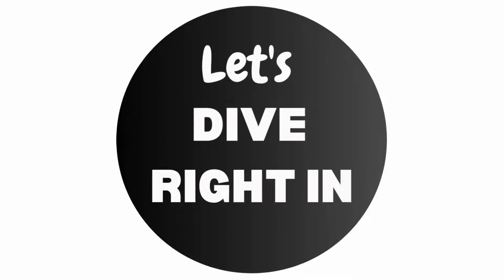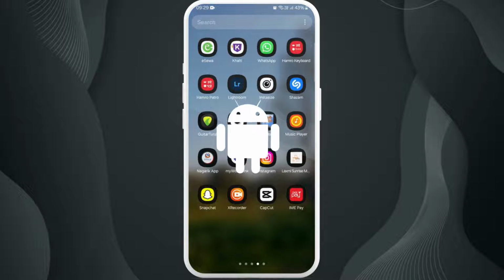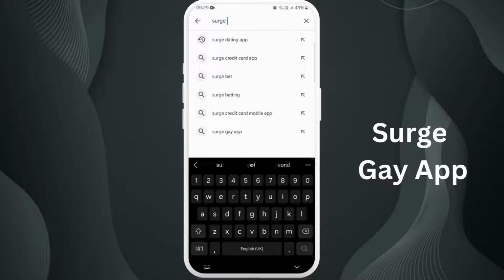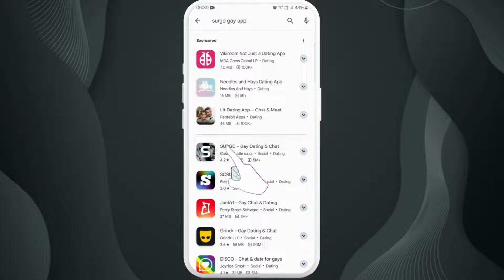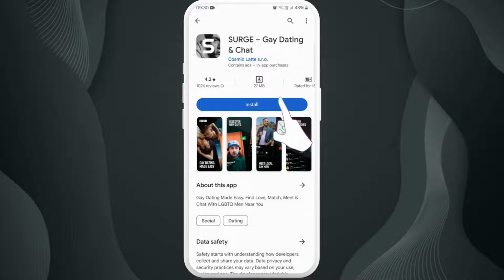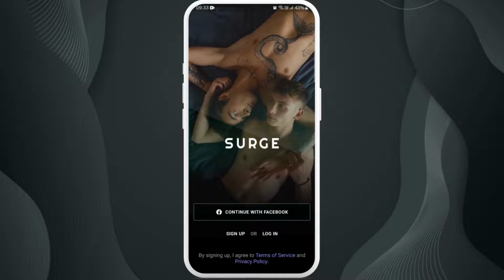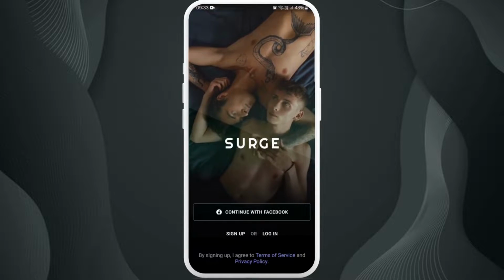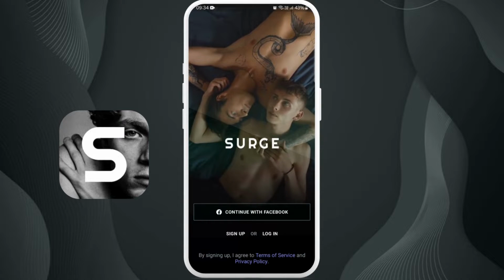How To Download/Install Surge Gay Dating App 2024?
In this comprehensive tutorial, we'll guide you through the step-by-step process of downloading and installing the Surge gay dating app on your smartphone in 2024. Whether you're using an Android or iOS device, we've got you covered. We'll start by explaining where to find the app in the Google Play Store or Apple App Store, ensuring you download the official Surge app safely. Next, we'll walk you through the installation process, highlighting any permissions you need to grant for the app to function properly. Additionally, we'll provide troubleshooting tips for common issues and ensure you know how to set up your profile to start connecting with new people right away. By the end of this video, you'll have Surge up and running on your phone, ready to enhance your dating experience.